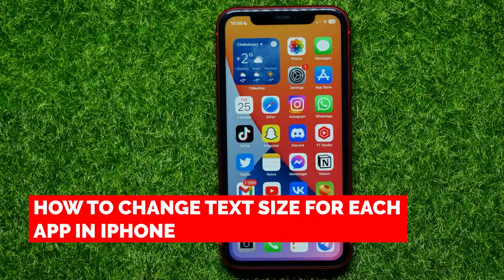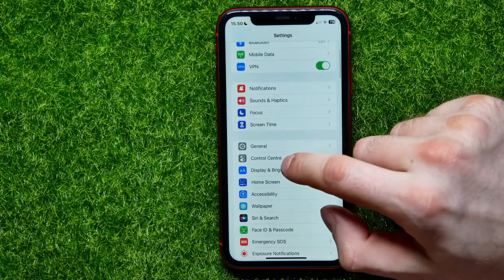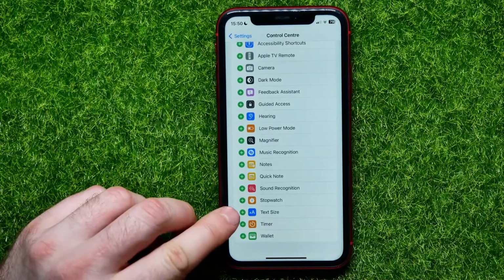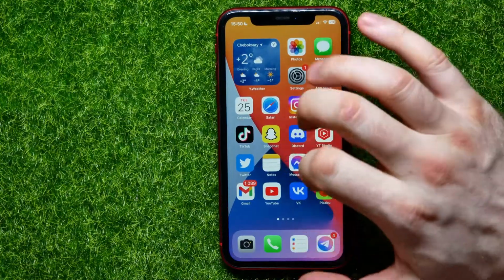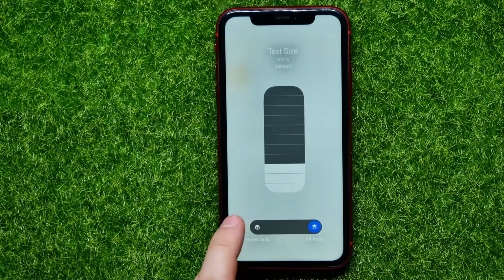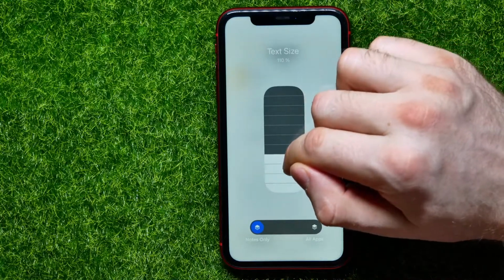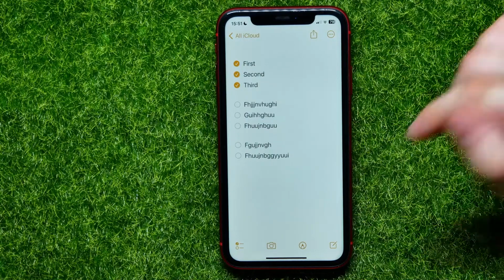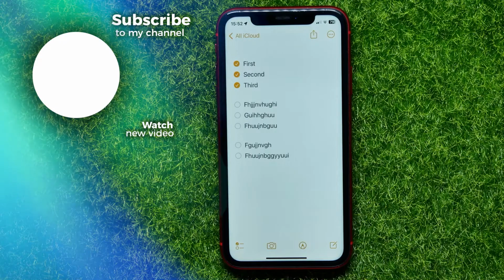How to Change Text Size for Each App in iPhone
In this video i show simple way How to Change Text Size for Each App in iPhone